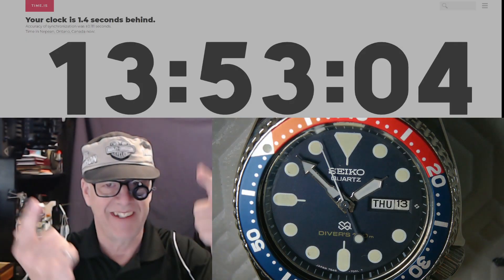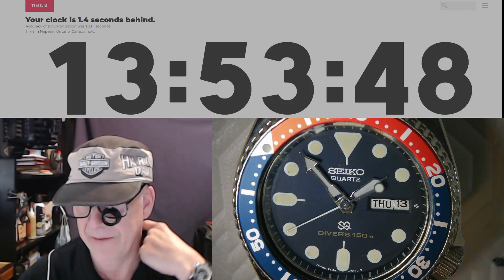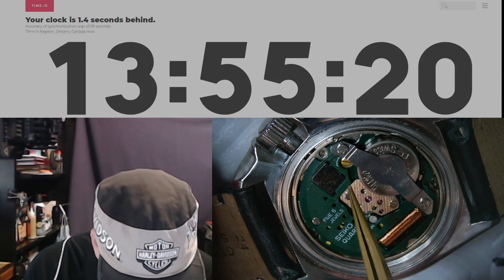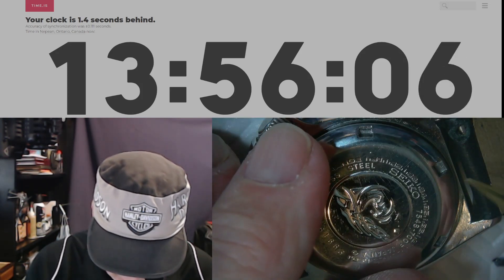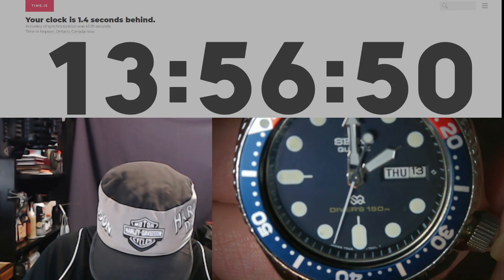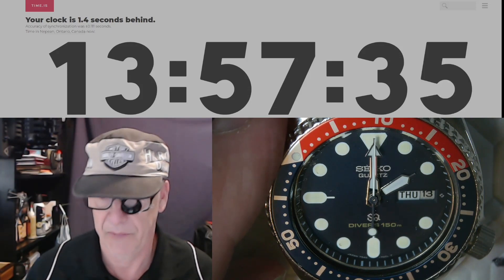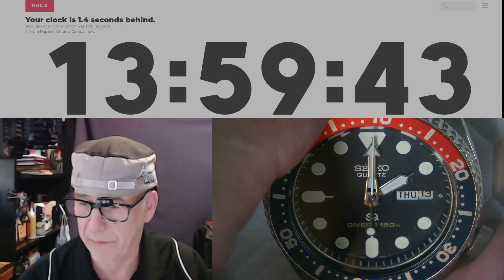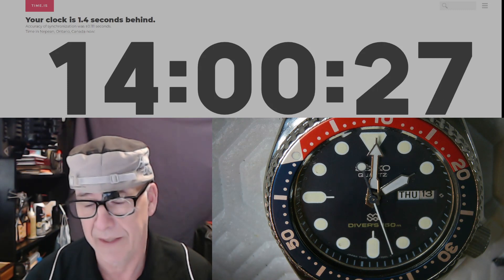Jim's Seiko Quartz Adjustment No. 1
Fine Adjustment of a Seiko Quartz Movement with a single brass screw.